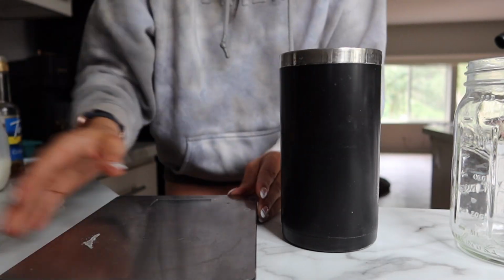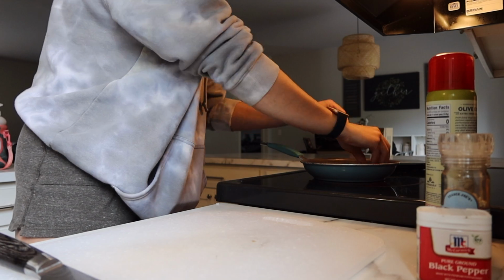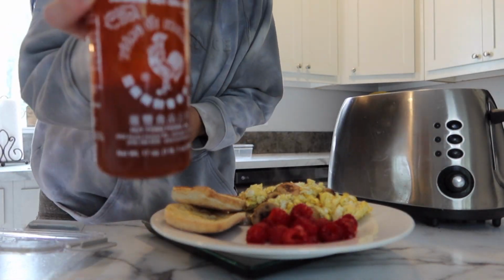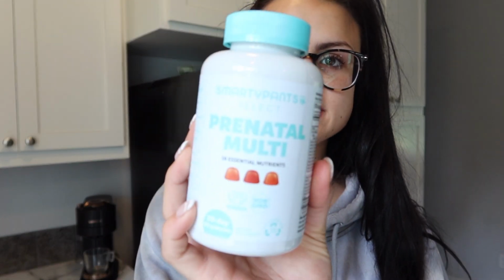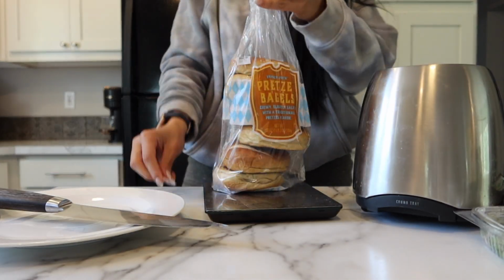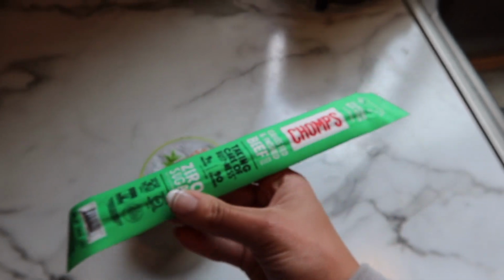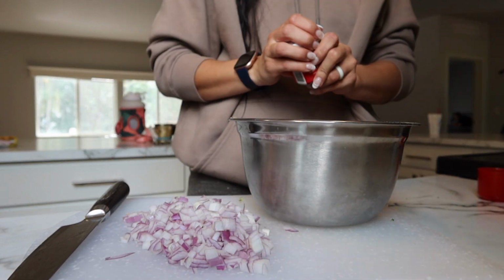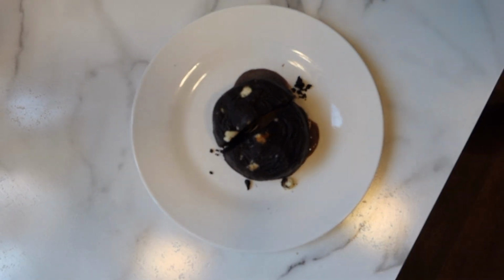Full Day of Eating - AlixJean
What's up guys! Here's what I typically will eat in a day with my current macros. As always, these are the macronutrients that are set for ME! If you want help or want to learn more about tracking macros for yourself, we would love to chat with you more about 1:1 online coaching :)

Also, If you are wanting to purchase any Coffee Over Cardio products or any Fat & Weird Cookies - Code "ALIX" will save you some money :)

If you are wanting to purchase a HydroJug, this link will support me!